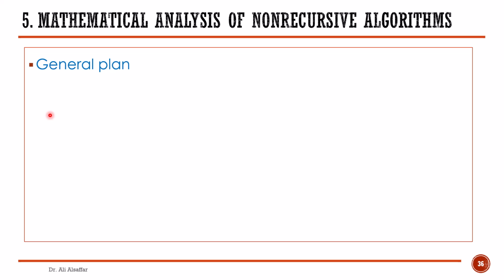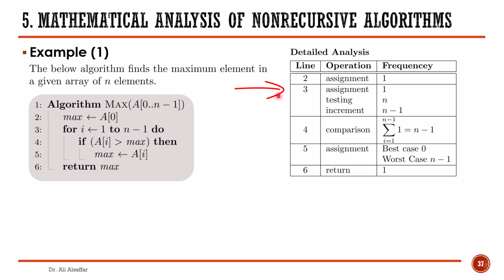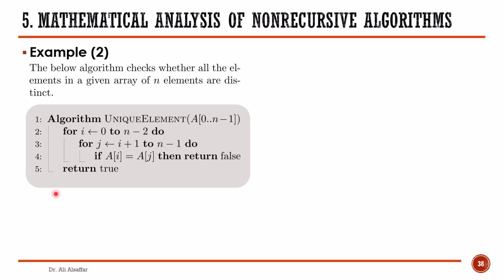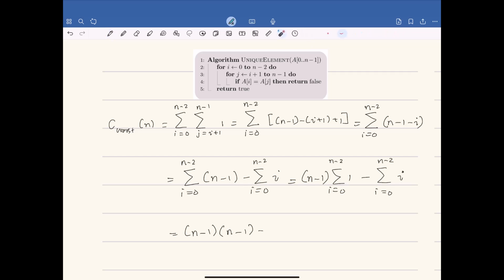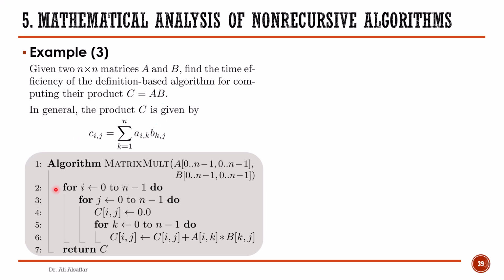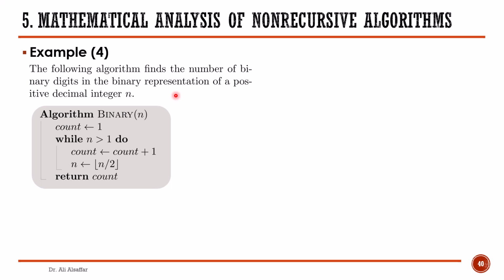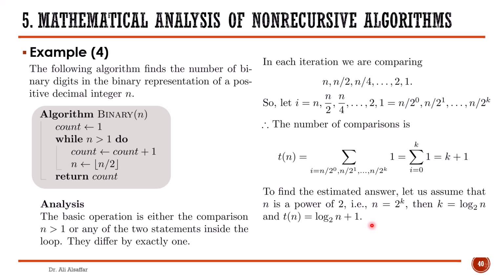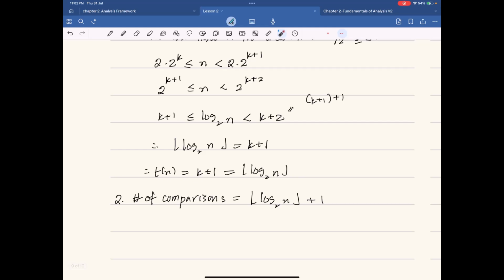Lesson 11 - Mathematical Analysis of Nonrecursive Algorithms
Mathematical Analysis of Nonrecursive Algorithms